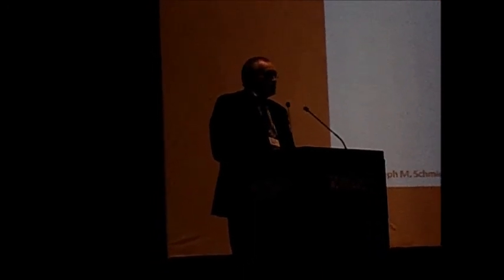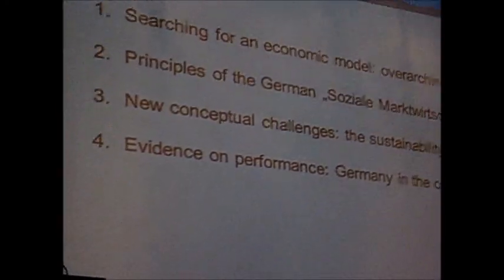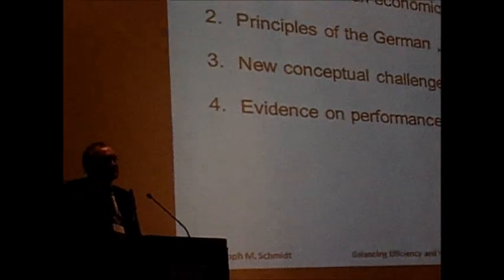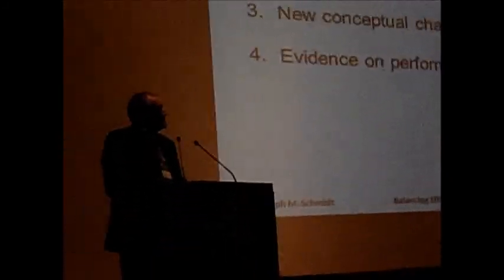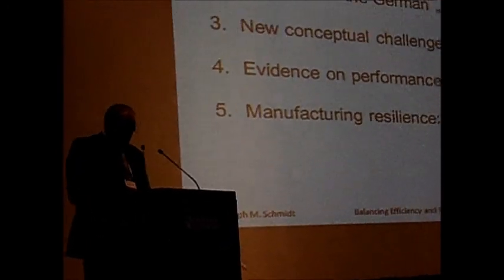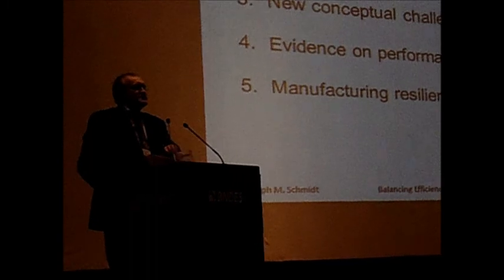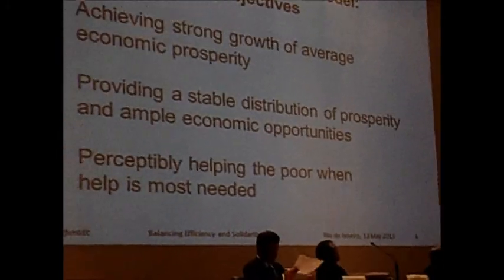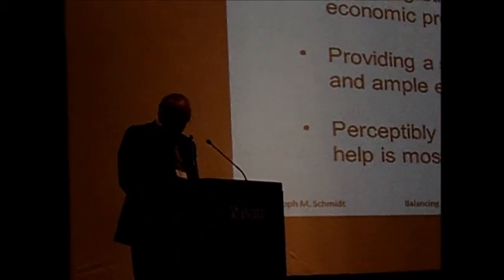Professor Dr Christoph M. Schmidt B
Professor Dr Christoph M. Schmid